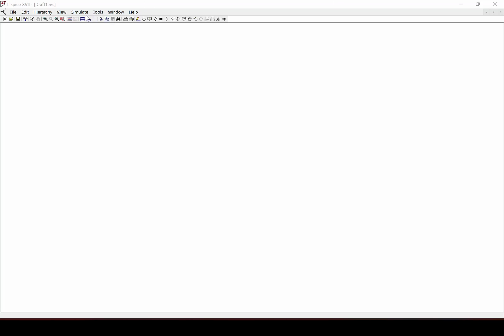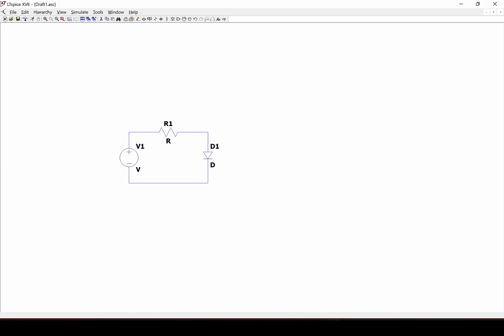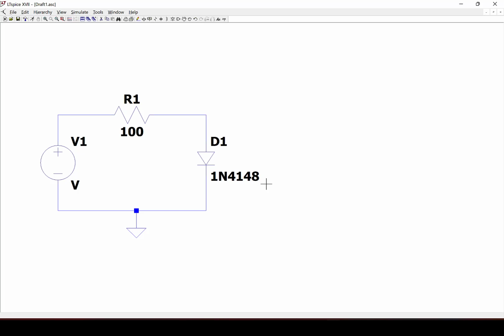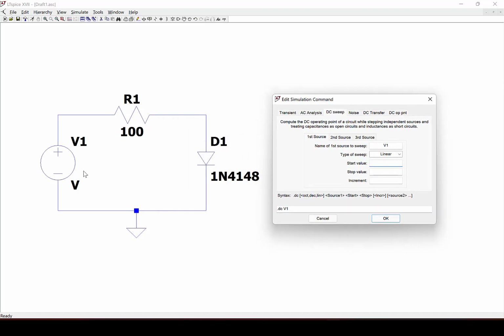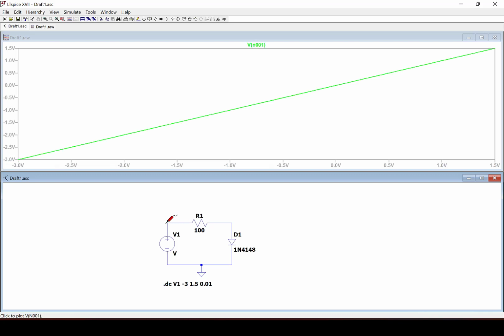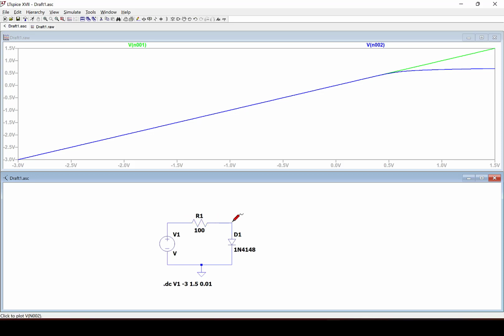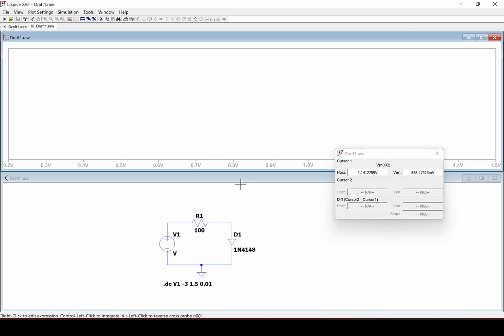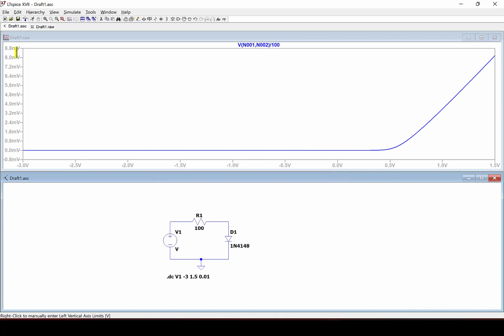04 - A practical approach to LTspice - DC sweep